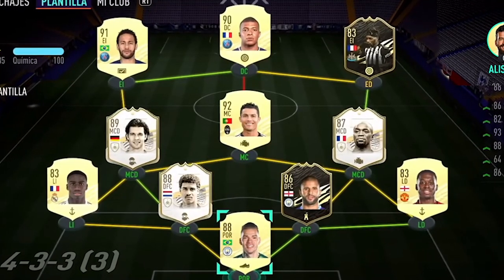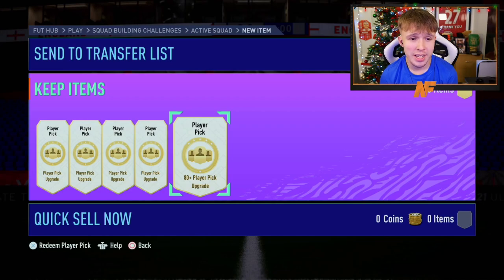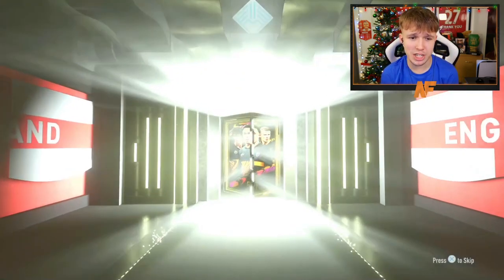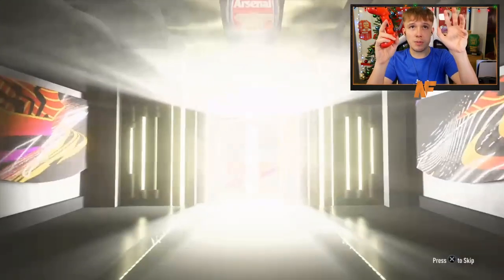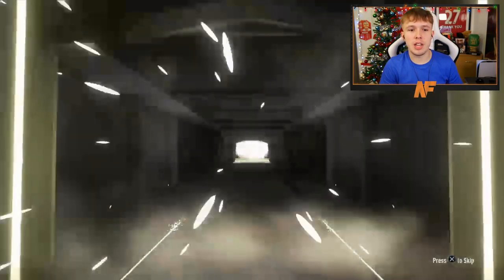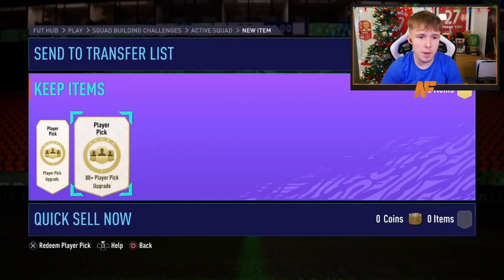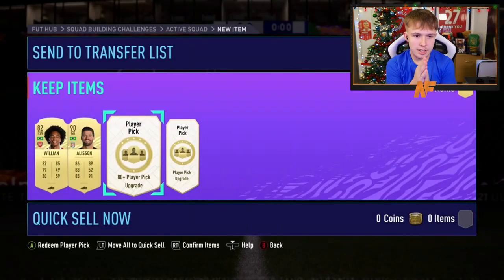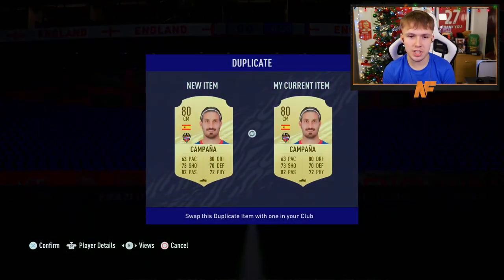MASSIVE PLAYER PACKED! 40X 80+ PLAYER PICK/81+ DOUBLE UPGRADE PACKS!!!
Hello and welcome to this video with me, Nerdfire. In this video, i opened up a load of the NEW upgrade packs for FUT Freeze on FIFA 21 Ultimate Team!

NerdFire,FIFA 21,FIFA 21 Ultimate Team,Ultimate Team,FUT,MASSIVE PLAYER PACKED! 40X 80+ PLAYER PICK/81+ DOUBLE UPGRADE PACKS!!!,40x 80+ Player Pick Guaranteed,81+ double upgrade fifa 21,fifa 21 80+ player pick pack opening,fifa 21 81+ double upgrade pack,neymar in a pack,FUT Freeze,ea sports,football,Castro1021,Bateson87,NepentheZ